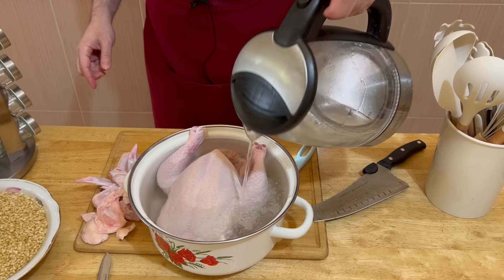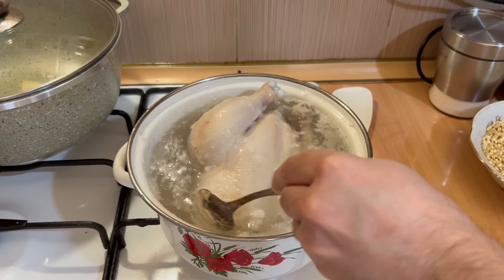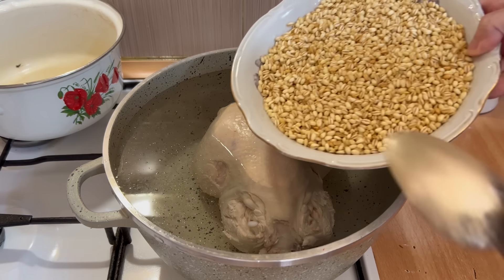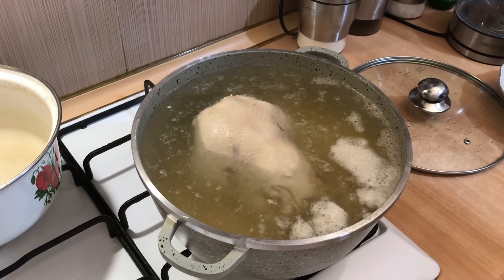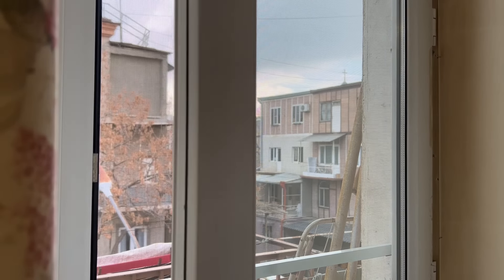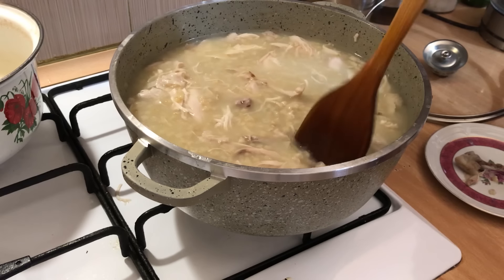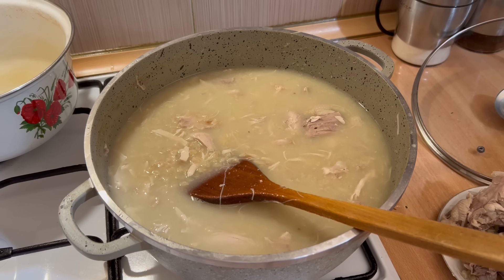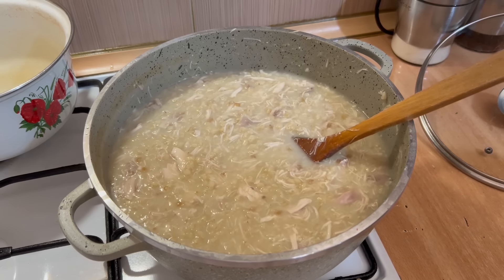Հայկական Ավանդական Հարիսա պատրաստման ԲՈԼՈՐ գաղտնիքներով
Բաղադրիչներ՝
Հավ - 1500 գր.
Խոշոր ձավար - 500 գր.
Աղ - 1 ճ.գ.
Ջուր - 4 լիտր

Ингредиенты
Курица - 1600 гр.
Дзавар крупный - 500 гр.
Соль - 1 ст.л.
Вода - 4 литра